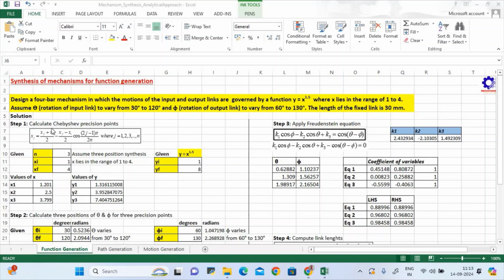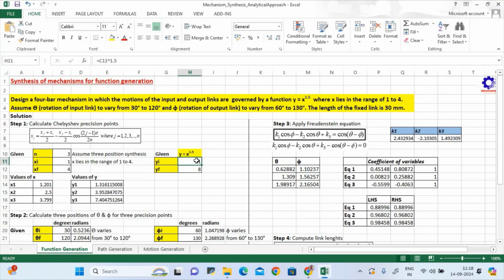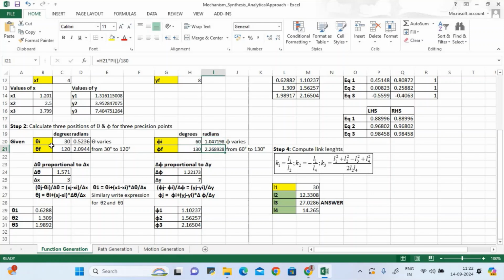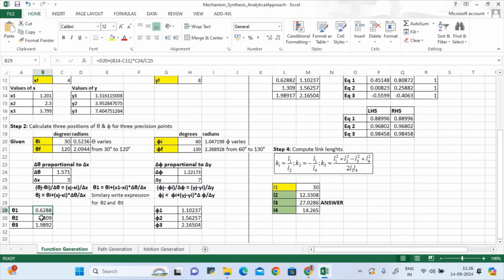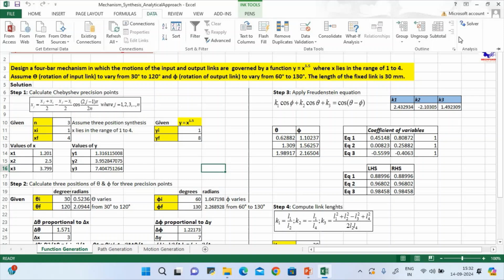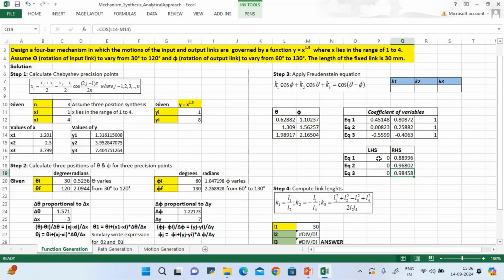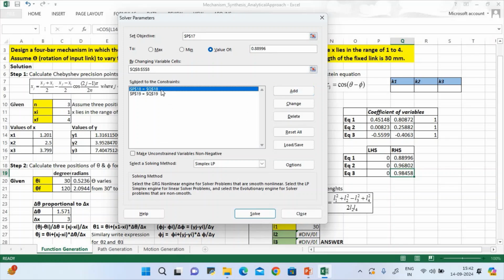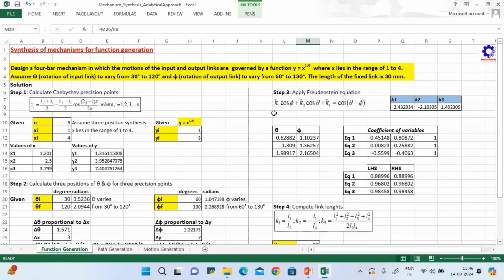Function Generation | Synthesis of Mechanisms | Freudenstein Equation | Numerical Problem | MS Excel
Topic: Function Generation | Synthesis of Mechanisms | Numerical Problem | Solve with MS Excel